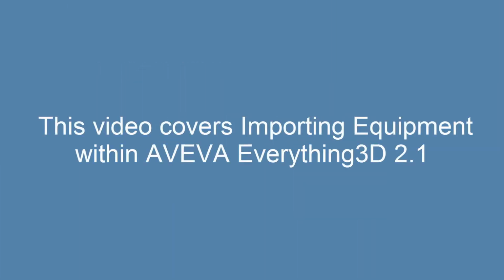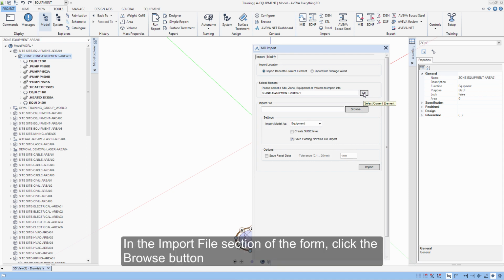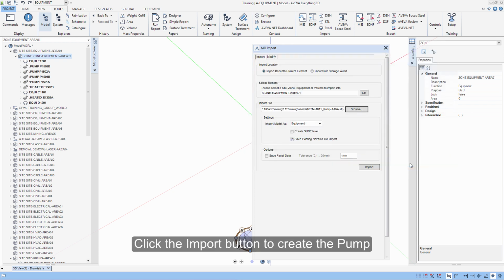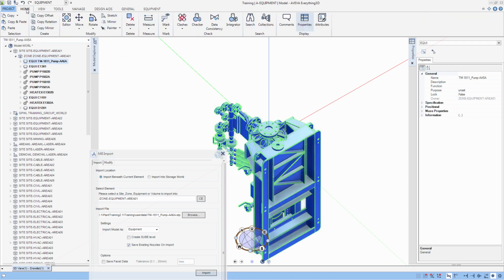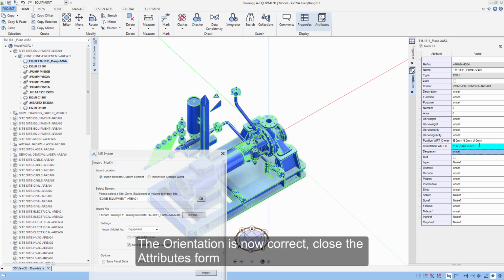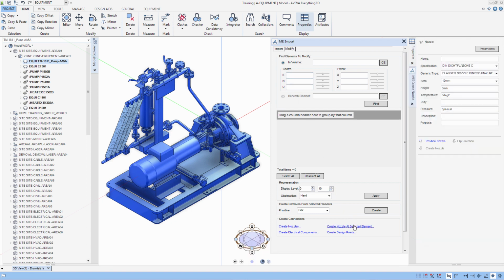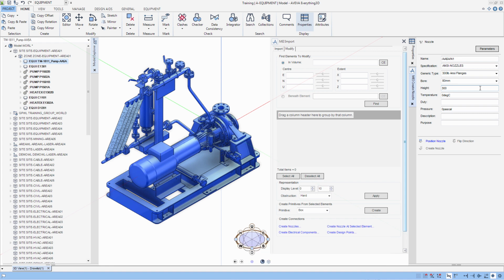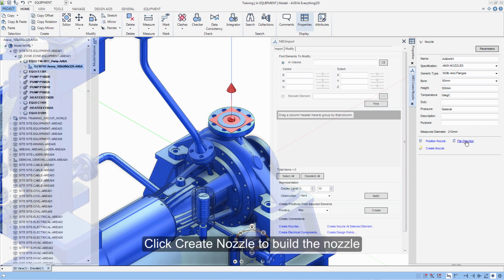Aveva E3d - Equipment Modelling -Importing Equipment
For full Aveva E3d 2.1 Tutorial ( Videos+Pdf)